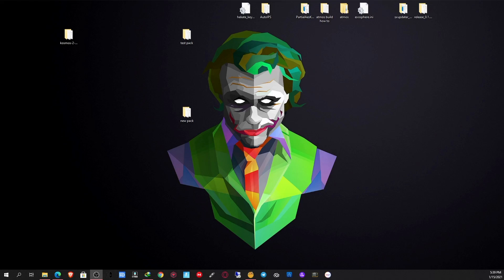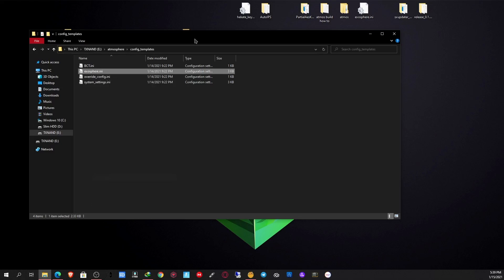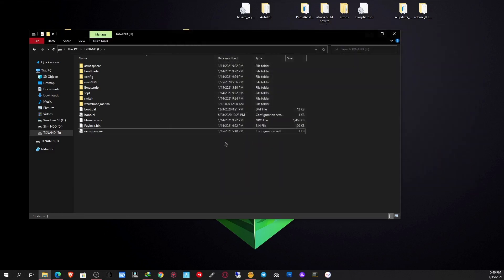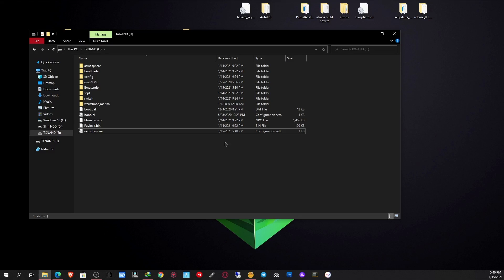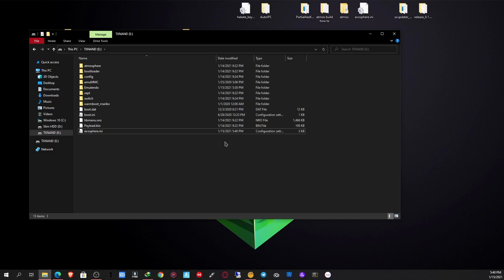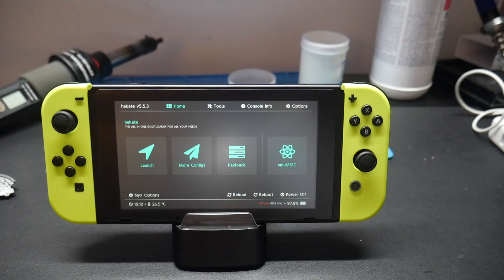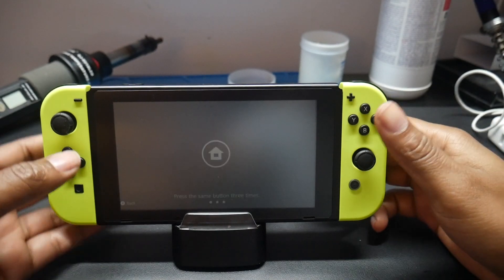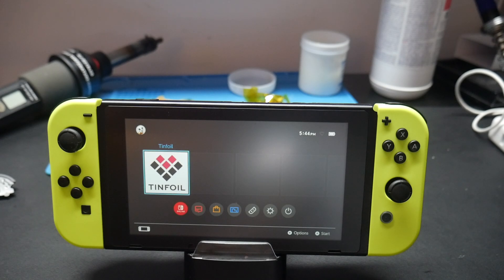How To Install Incognito alternative On Any Nintendo Switch